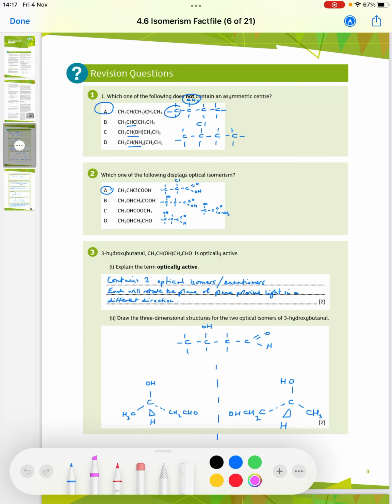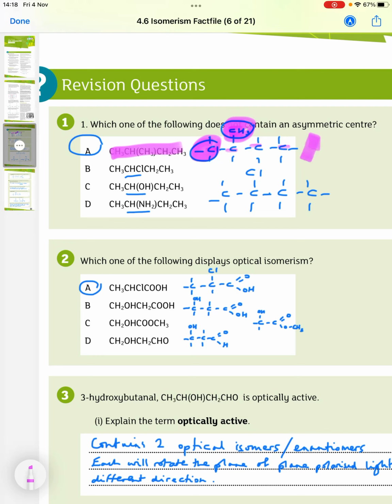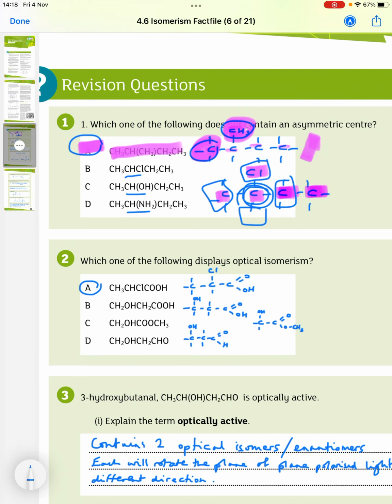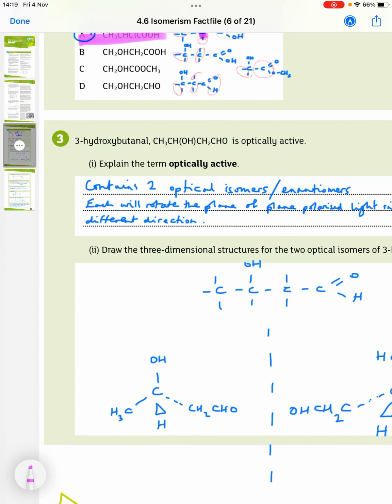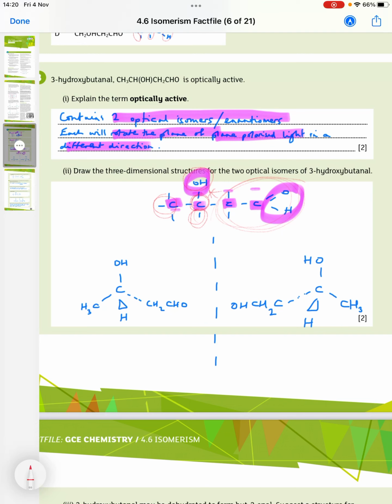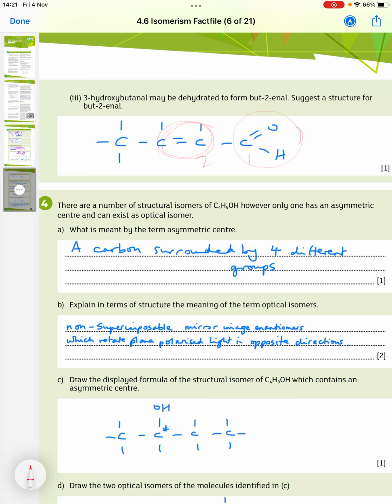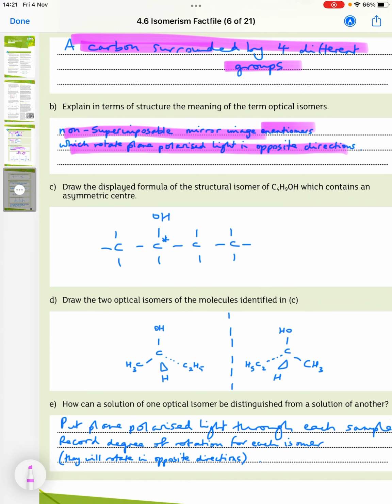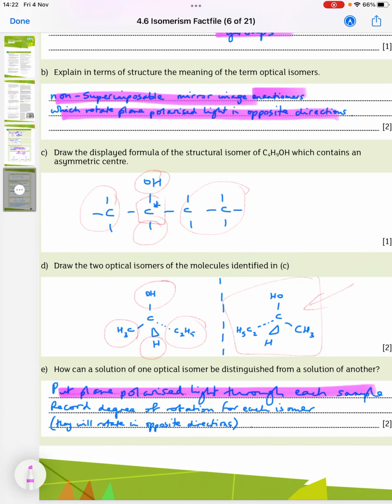CCEA A2 Chemistry Fact File Answers 4.6 Isomerism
These are the answers for the questions in the CCEA Fact File for topic 4.6 Isomerism